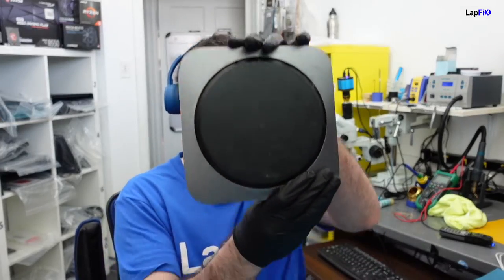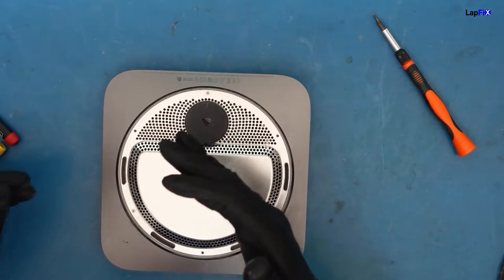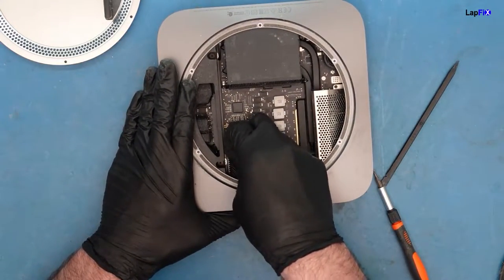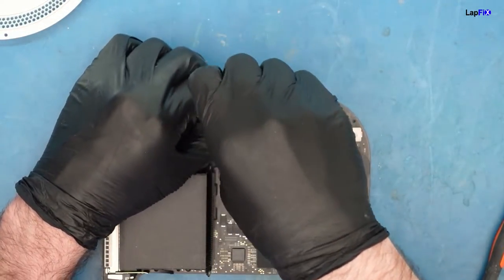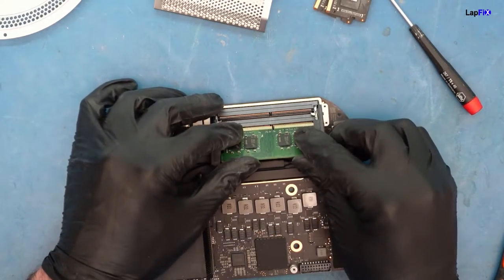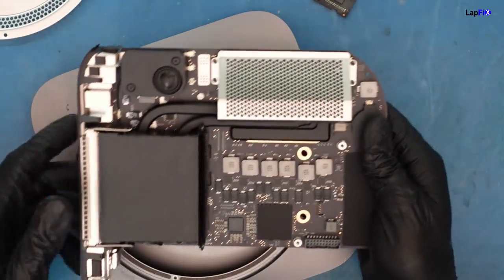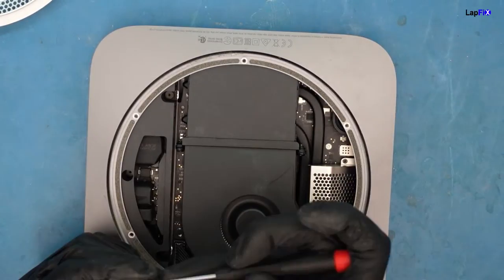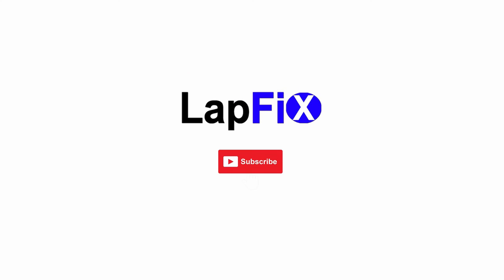Upgrading Mac Mini RAM 2018 a1993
Hey everyone, today we are going to be upgrading the a1993 mac mini RAM